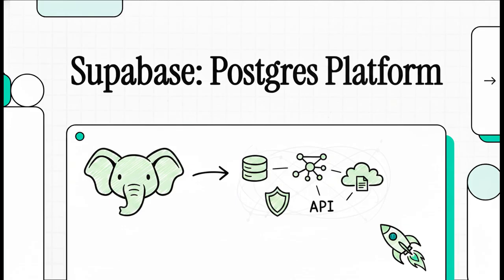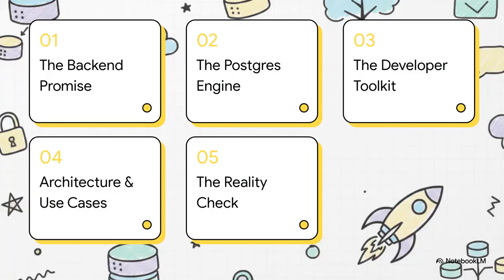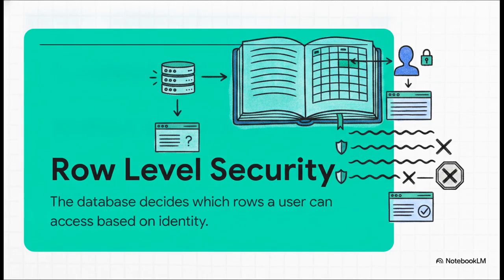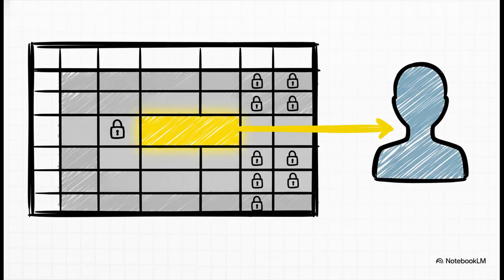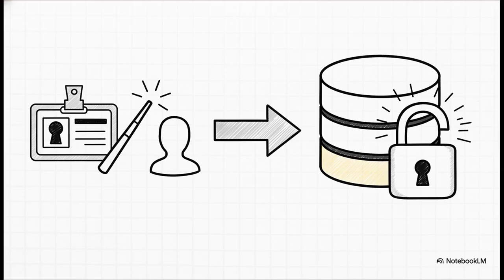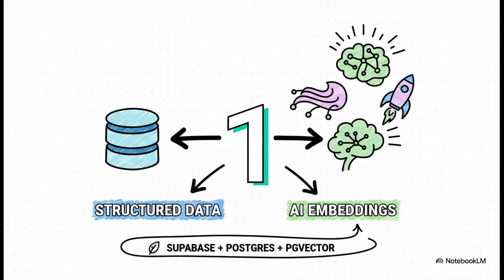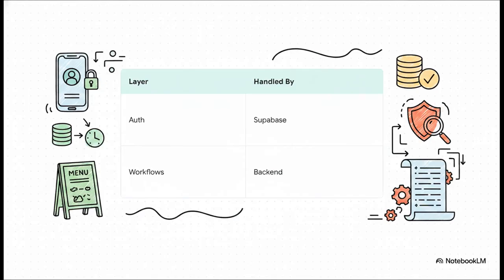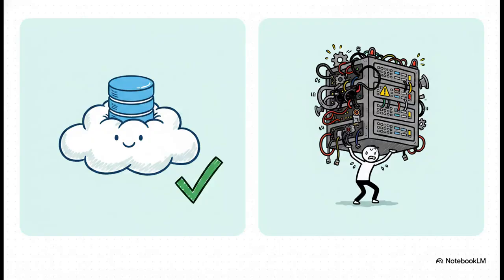Supabase Explained: The Modern Postgres Backend Platform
Supabase is more than just a Firebase alternative. It is a modern Postgres backend platform that helps developers build apps faster with database, authentication, storage, realtime updates, edge functions, APIs, and vector support.

In this video, we explain what Supabase is, how it works, why developers use it, and when it is a good choice for real-world projects. We also compare Supabase with traditional backend development and explain the production risks developers must understand before using it seriously.

Topics covered:

What Supabase is
Why Supabase uses Postgres
Database, Auth, Storage, Realtime, and Edge Functions
REST and GraphQL APIs
Row Level Security
Supabase for AI and vector search
Supabase vs Firebase
Supabase vs traditional backend
When to use Supabase
Production mistakes to avoid

Supabase is powerful, but it does not remove the need for backend architecture, database design, security, and production discipline.